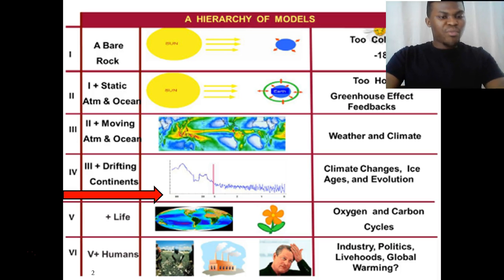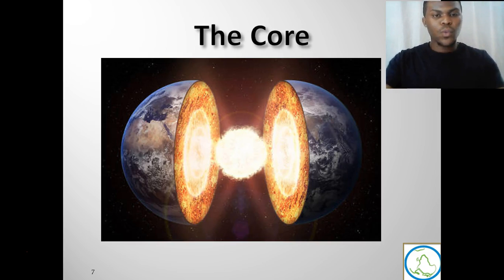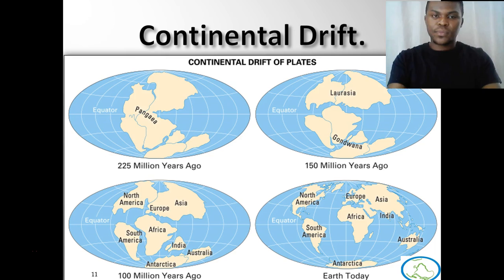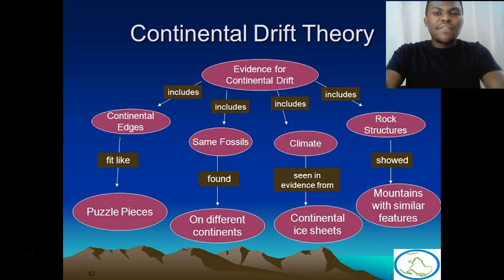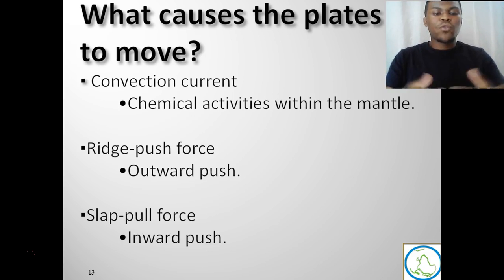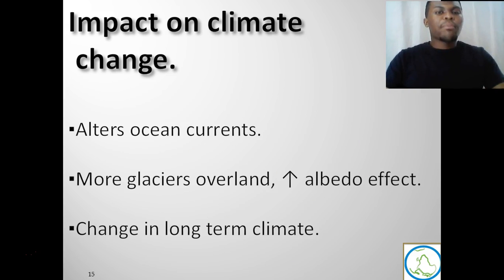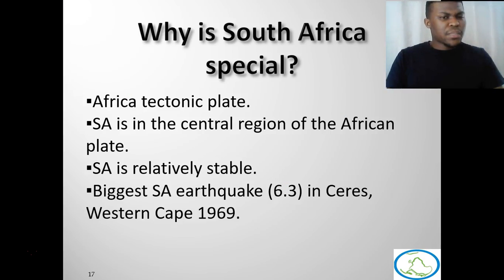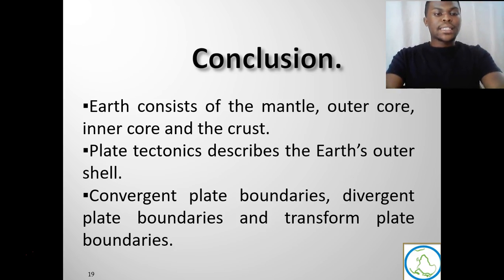SIYABONGA NOZWANE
Plate Tectonics 2019